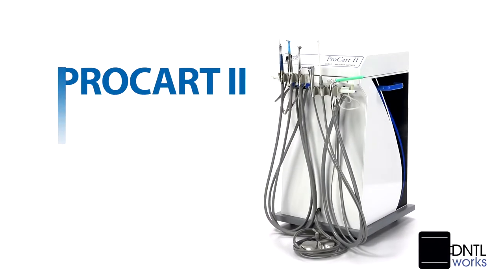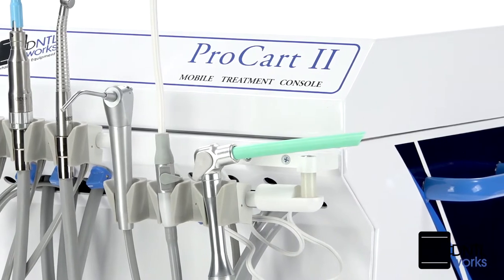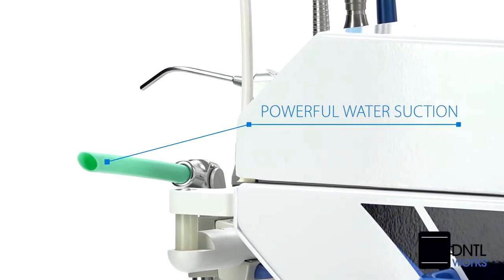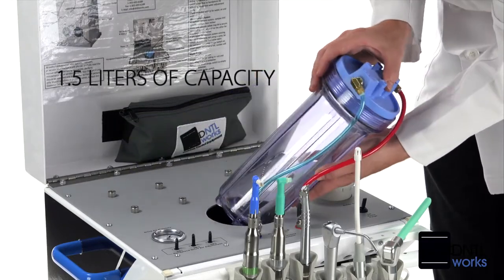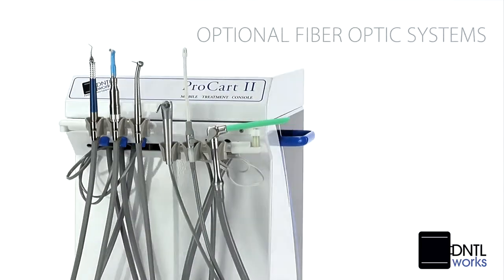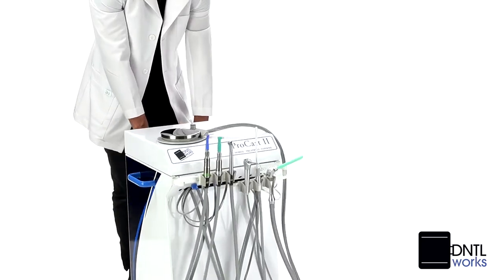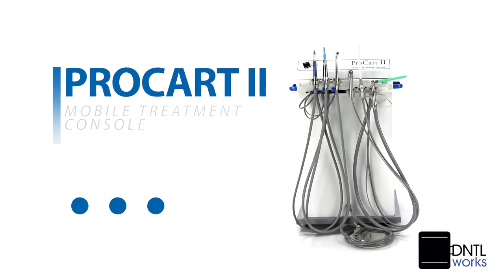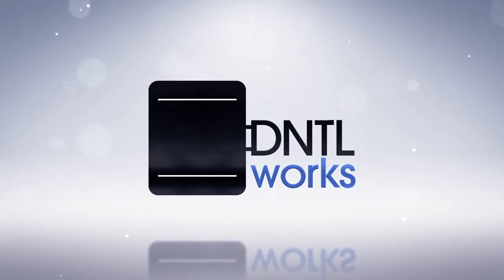DntlWorks ProCart II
The innovative ProCart™ II combines the best attributes of self-contained mobility and high-tech design that is perfectly suited for professional in-office use.
 Features:
Sophisticated, one-piece design: completely self-contained with a built-in air compressor, separate vacuum pump, water, and waste management.
High-strength aluminum chassis with innovative Whisper Quiet sound reduction.
Separate oil-free adjustable vacuum pump for powerful suction.
Large, four-liter waste container with automatic overflow shutoff and electrical waste purge.
Ample, 1.5-liter water reservoir with additional external water connection.
Additional Features:
Wet/Dry Variable speed foot control
Automatic controls for one, two and three handpieces Accommodates most brands of handpieces and fiber optic systems
Three-way syringe Adjustable H.V.E. system
Adjustable saliva ejector Asepsis designed chassis and handpiece holders
Recessed controls for easy cleaning
Air filter moisture separator Repair/Tool kit with operators manual
Side maneuvering handles and high-grade casters for easy movement of the cart
Optional arm-mounted trays and system cover\